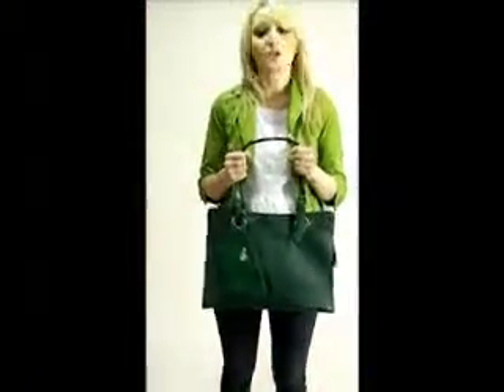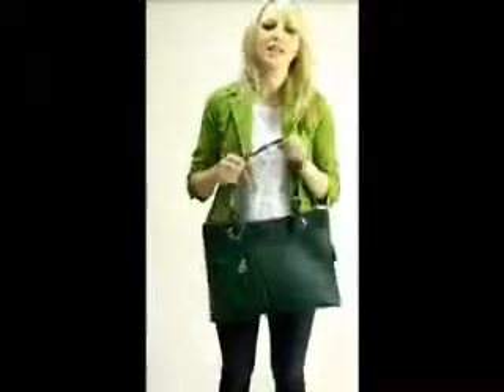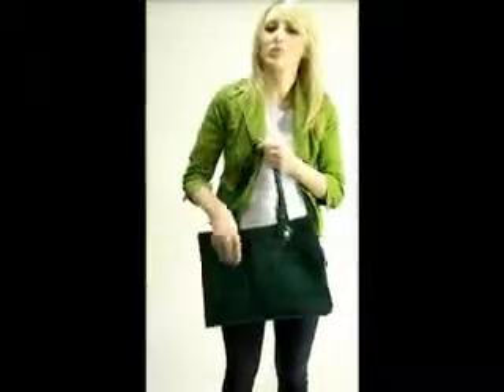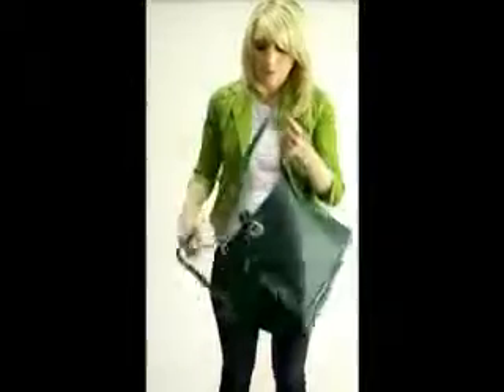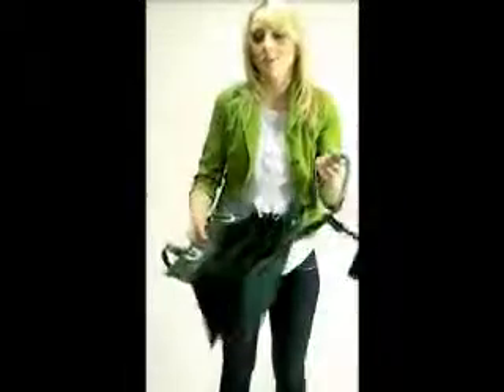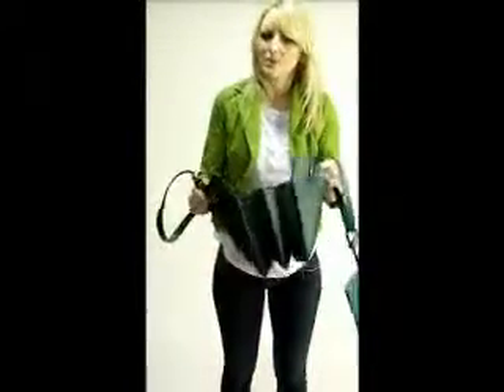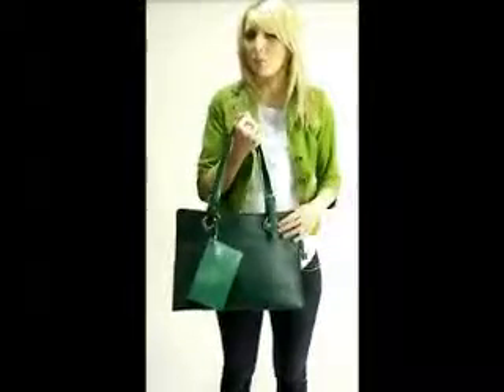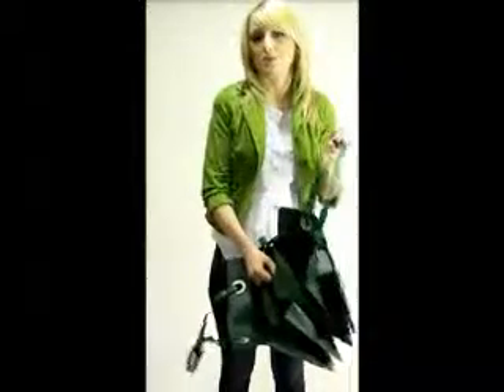"KateLynn" Slim Faux Ostrich Tote by Donna Bella Designs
Product displayed by Model: Dani